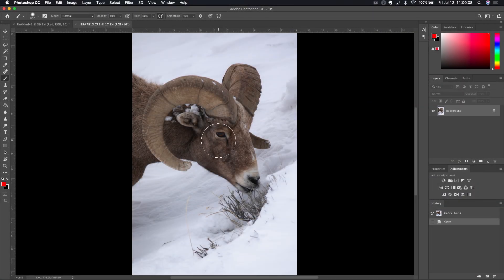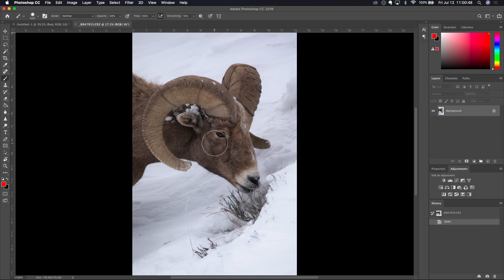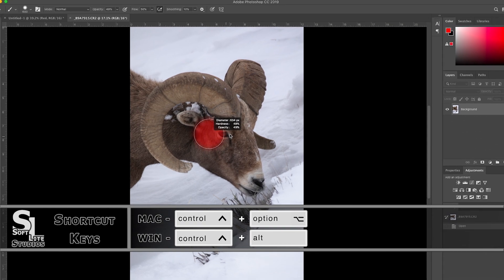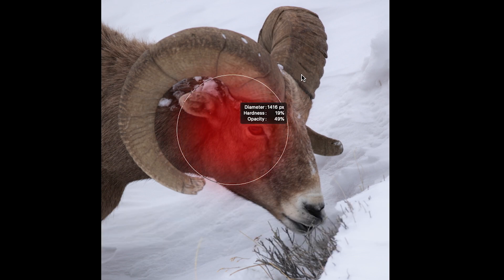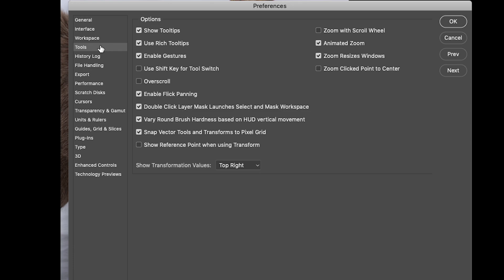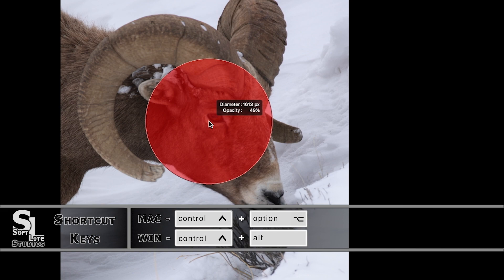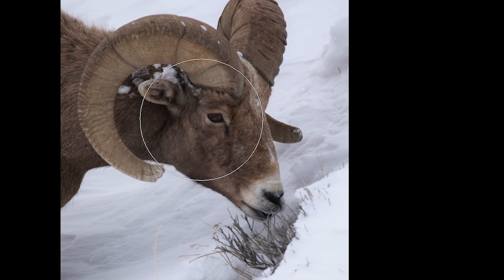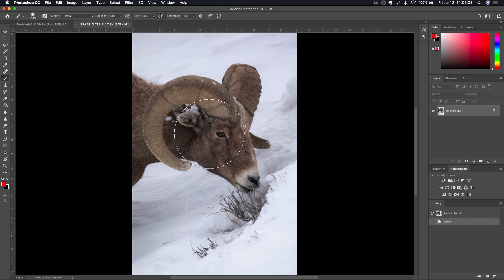Adobe Photoshop Quick Tips (2019-006) - The Photoshop Preview Brush Display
Photoshop users have long used the bracket keys and popup dialog boxes to make brushes, Photoshop's Preview Brush display makes those efforts of thing of the past, and make brush adjustment a whole lot easier!